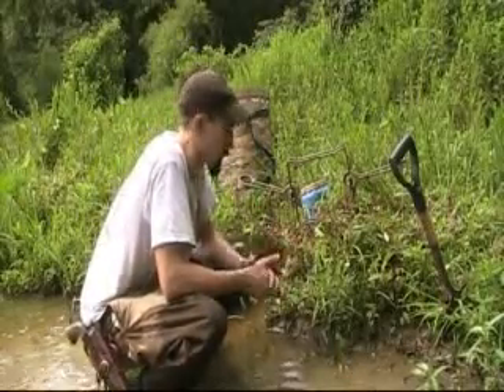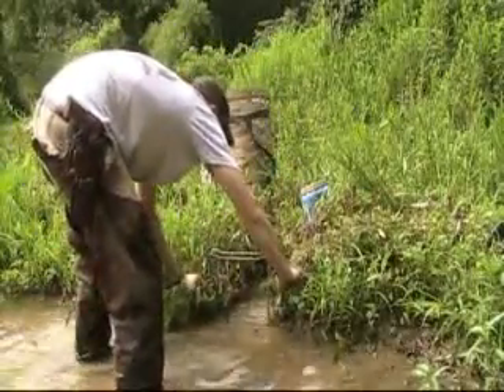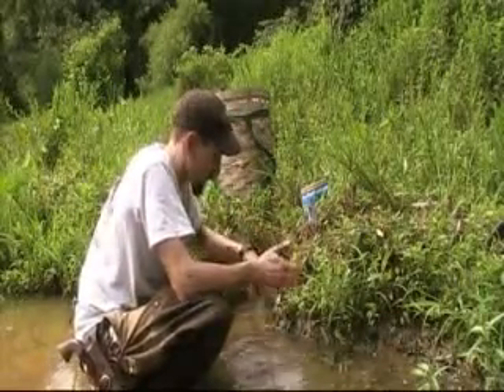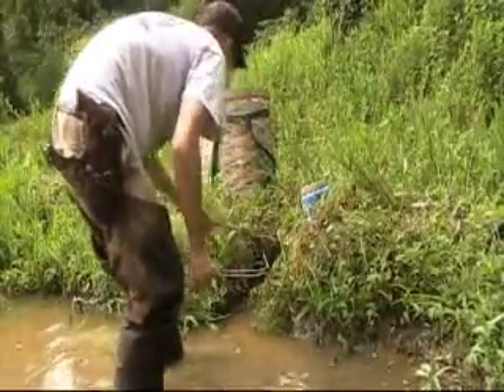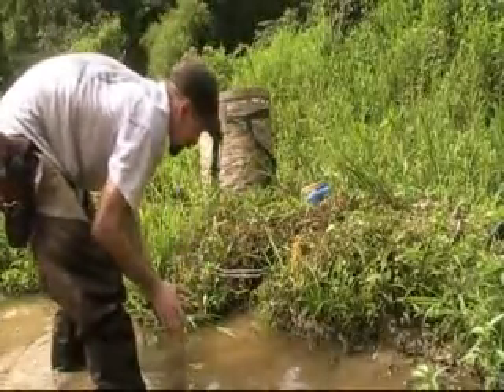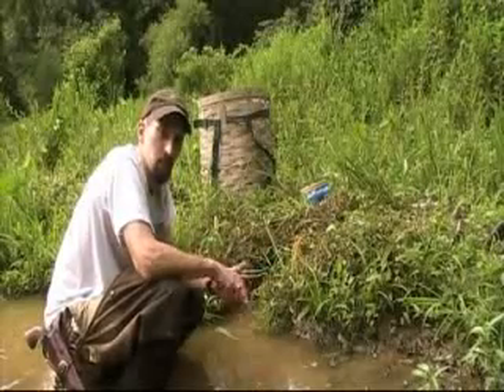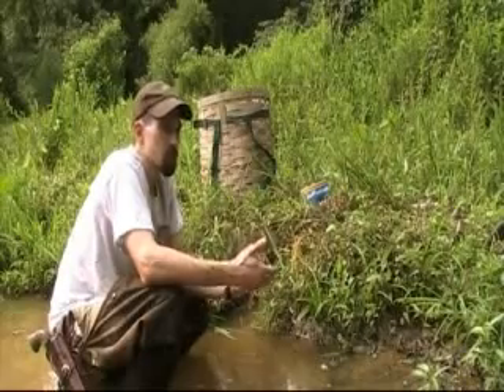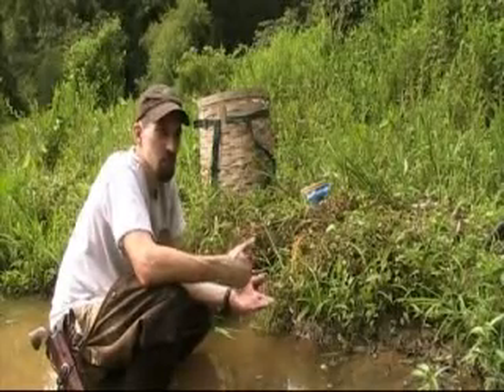beaver control trapping and business tips, part one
Clint Carry shows how he performs summer beaver control work and gives some great business tips for guys that want to start their own control business.